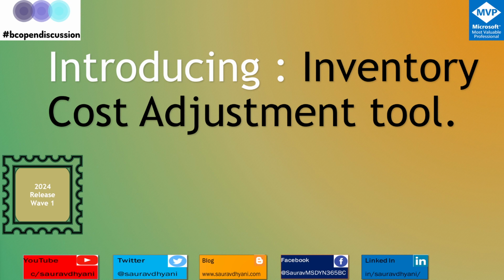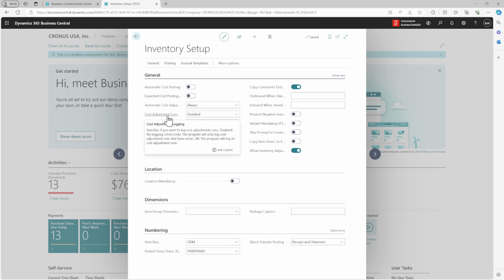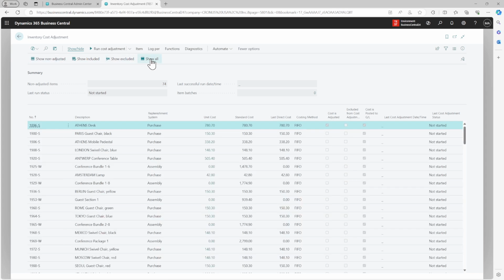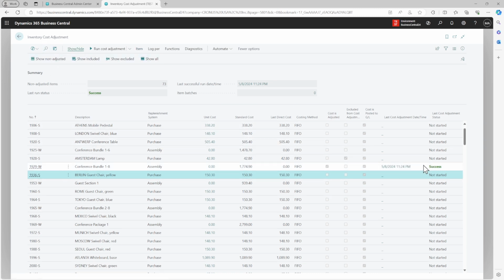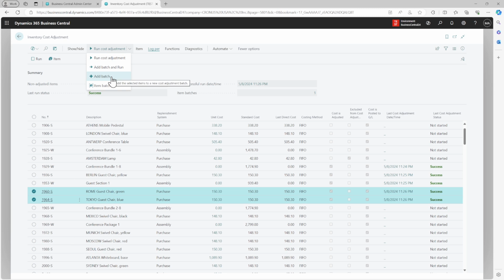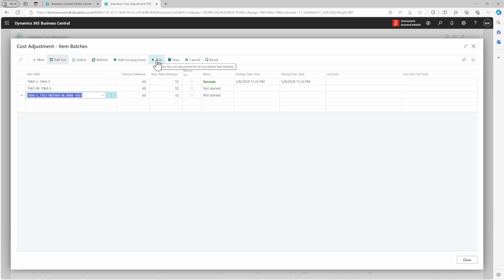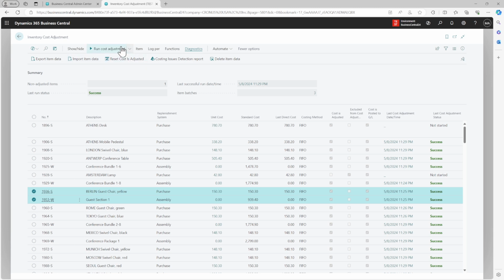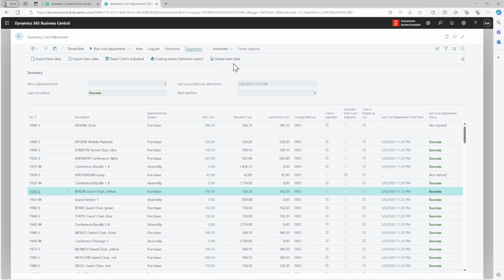Introducing: Inventory Cost Adjustment Tool in Business Central.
Welcome to the future of inventory management! Join us as we unveil the Inventory Cost Adjustment tool, a game-changer introduced in Microsoft Dynamics 365 Business Central 2024 Release Wave 1. In this video, we'll explore how this powerful tool revolutionizes inventory cost management, allowing businesses to maintain accurate cost records, optimize profitability, and streamline financial reporting processes.

🔍 Key Features Highlighted:
Seamless inventory cost adjustment process, ensuring accuracy and compliance
Flexible cost adjustment methods to suit various business scenarios and requirements
Real-time visibility into cost adjustments and their impact on inventory valuation
Integration with existing inventory management workflows for enhanced efficiency
Simplified reporting and analysis of inventory cost adjustments for informed decision-making

Whether you're a warehouse manager, accountant, or business owner, the Inventory Cost Adjustment tool in Business Central 2024 Release Wave 1 empowers you to take control of your inventory costs like never before.

Upgrade your inventory management capabilities with the Inventory Cost Adjustment tool in Microsoft Dynamics 365 Business Central 2024 Release Wave 1! 📦💼